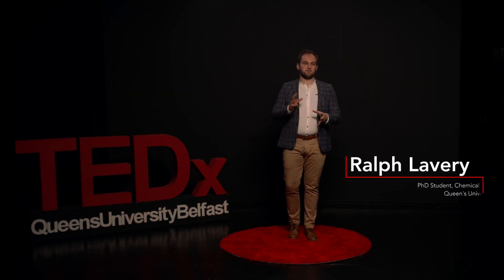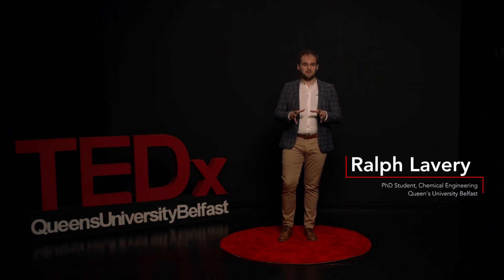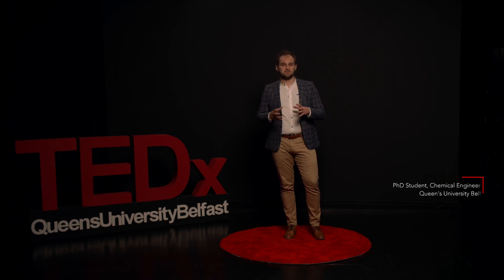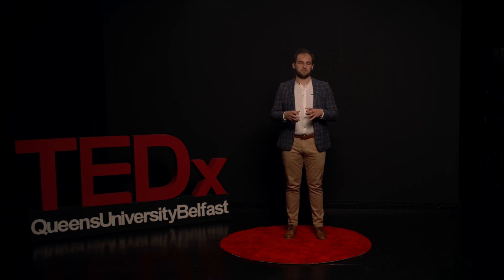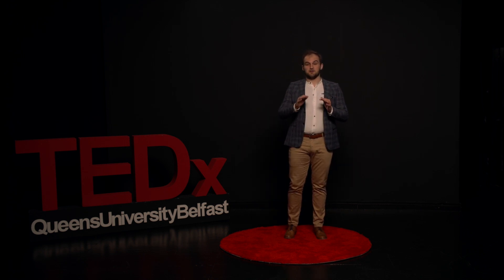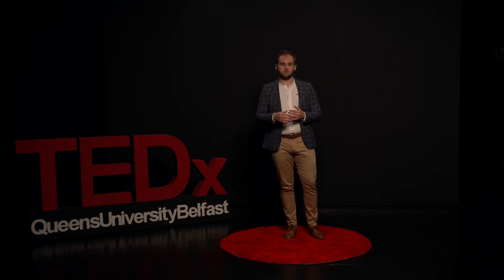It's complicated. History of ammonia & the human race | Ralph Lavery | TEDxQueensUniversityBelfast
Humans have used ammonia in various forms for thousands of years to improve our quality of life. This talk explores the history of our relationship with ammonia, from the ancient world in Europe and Asia, to the Haber-Bosch process and modern life. Exploring how our use and production of ammonia has evolved as well as the aspects of how our relationship needs to change to be sustainable and carbon zero. The concept of how ammonia can form a key component of the energy transition to a global hydrogen economy is further explored and presented. Ralph Lavery is a Chemical Engineer PhD candidate researching how to develop sustainable energy systems to facilitate a faster transition away from fossil based heat and energy production in a range of sizes and applications at the Bryden Centre in QUB. This talk was given at a TEDx event using the TED conference format but independently organized by a local community.